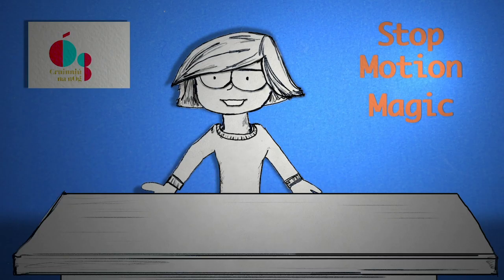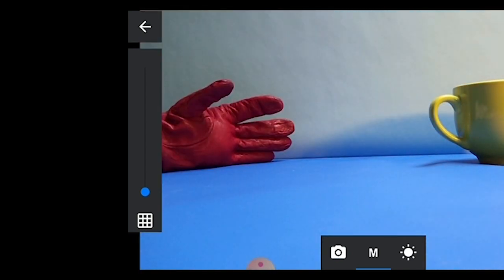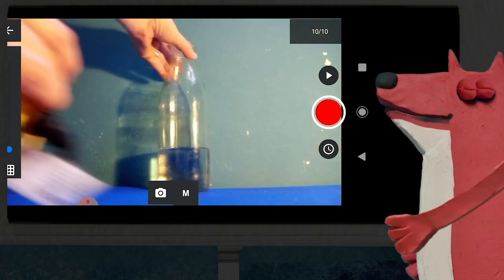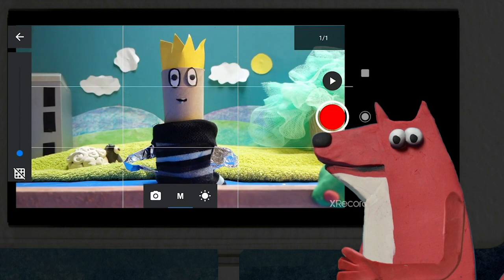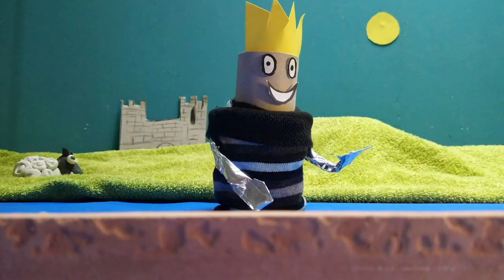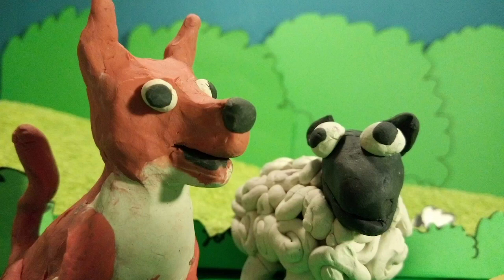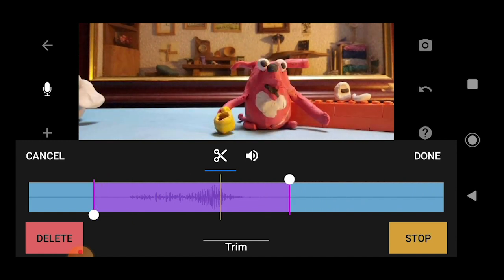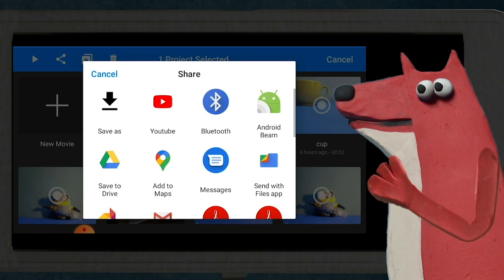Stop Motion Magic - Explainer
Creative ideas for getting started with Stop Motion Studio. This video was made for Criunniu 2020 with support from Cork County Council, Cork Libraries and Creative Ireland. Check out the other workshops in every kind of creative field on the Criunniu na nOg website

There's actually 6 videos edited together in this clip so if you're following along, I suggest stopping at the end of each challenge and taking time to do that before coming back to the video again.